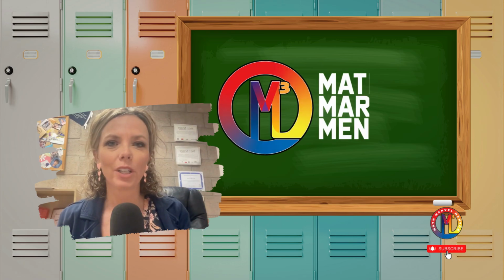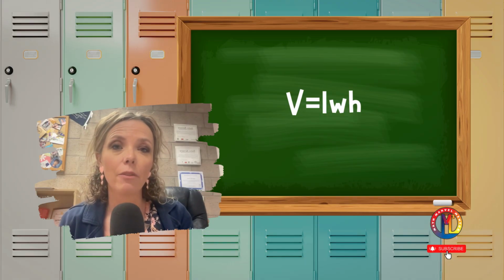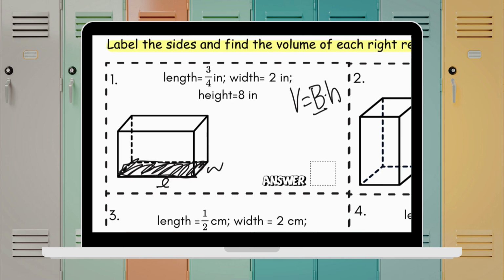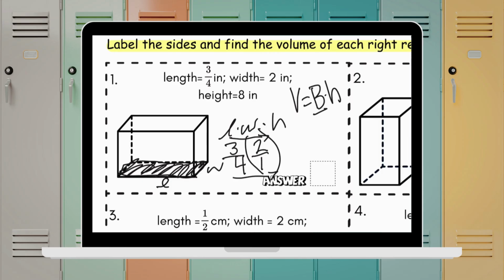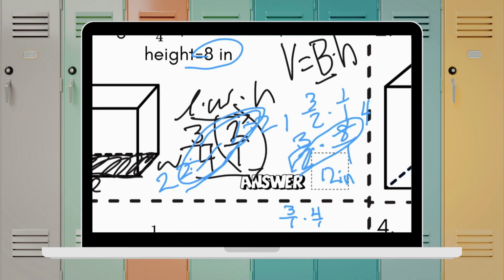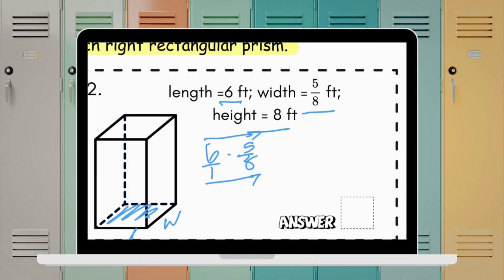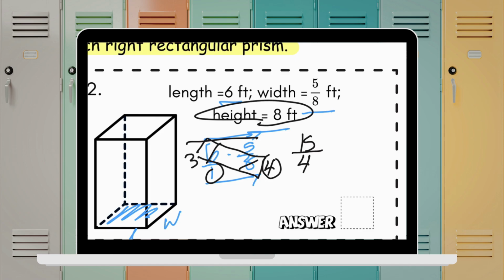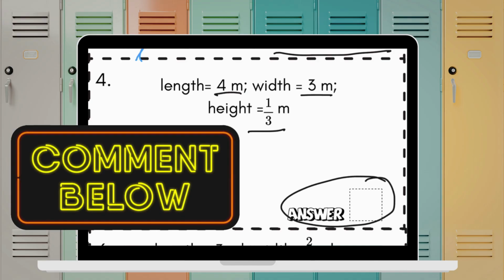Volume of a Rectangular Prism with Fractions | 6th Grade Math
Get your copy of The Summer Before 7th Grade:

In this 6th grade math lesson, we learn how to find the volume of a rectangular prism when one of the side lengths is a fraction.
We begin by reviewing the volume formula:
V = l × w × h
Then we walk step-by-step through two example problems where one dimension is a fraction. You’ll see exactly how to multiply a whole number by a fraction and apply it inside a volume problem.
If multiplying fractions has ever felt tricky, this lesson will help you build confidence and connect what you already know about whole number multiplication to fraction multiplication.
✔ Review of the volume formula
✔ Step-by-step examples
✔ Multiply whole numbers by fractions
✔ “You Try It” practice problem
✔ Clear explanation for 6th grade students
This lesson aligns with 6th Grade Common Core Math Standard 6.G.A.2, which states:
“Find the volume of a right rectangular prism with fractional edge lengths by packing it with unit cubes of the appropriate unit fraction edge lengths, and show that the volume is the same as would be found by multiplying the edge lengths